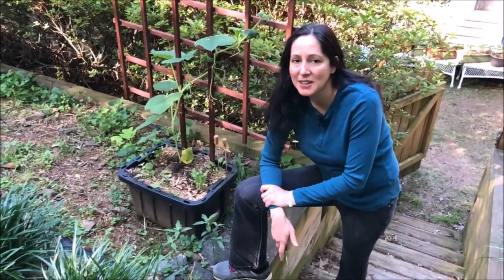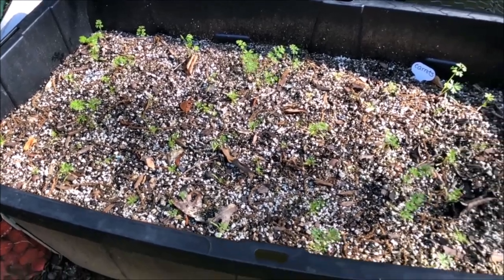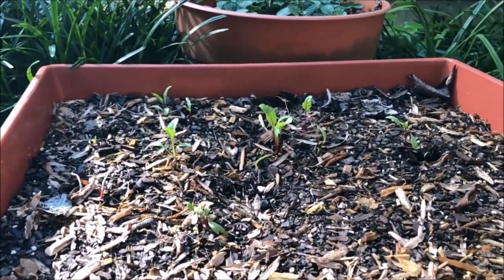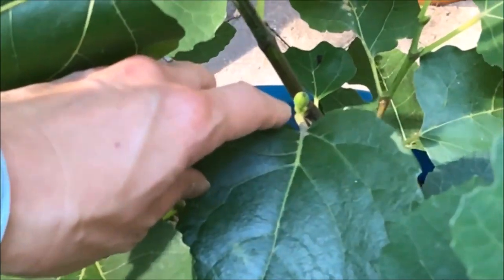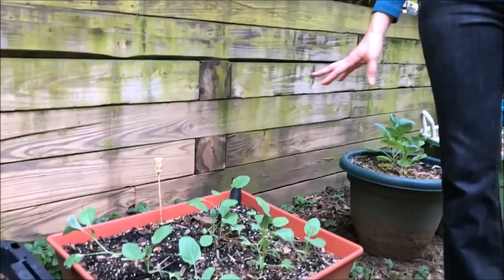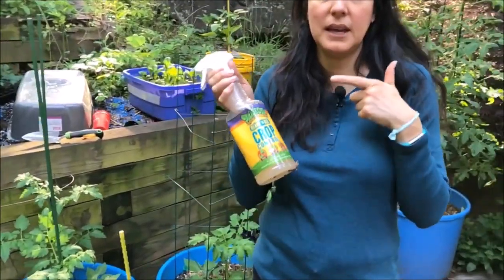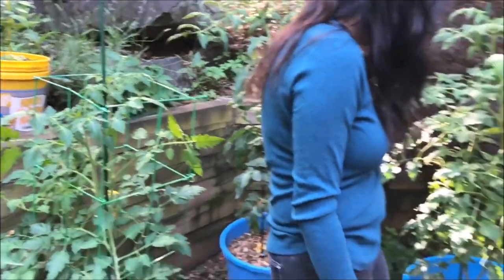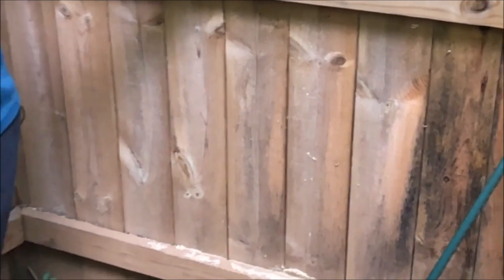Susy's May 2020 Garden Tour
I have so much going on in my garden and excited to share it with y'all. Of course I have tomatoes and peppers, but I'm also growing spaghetti squash, cucumbers, figs, strawberries, herbs, spinach, kale, radishes, and more.

Tools we use:

Trifecta Crop Control Spray
Peat Pot Seedling Starter Trays
3" Round Peat Pots for Seedlings
8-Quart Organic Seed Starter
Trellis Netting
Micro-Tip Pruner
Calcium Nitrate
5-10-10 Fertilizer
10-10-10 Fertilizer
Soil pH Tester
Compost Tumbler
Lav Microphone